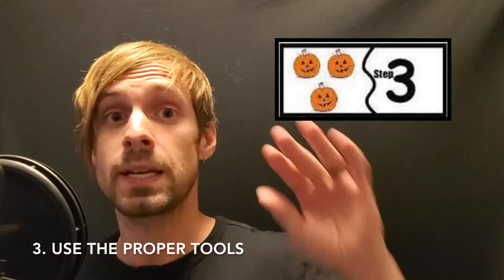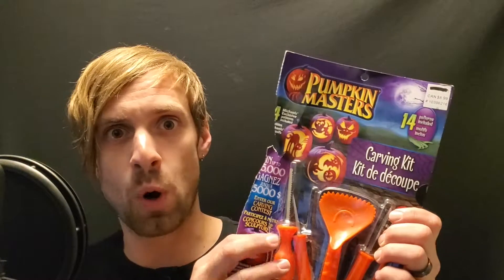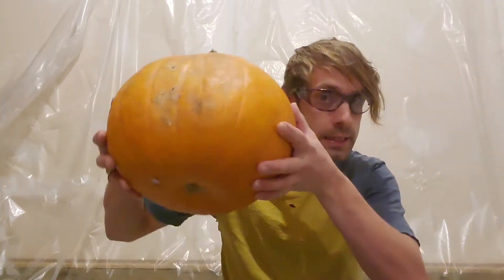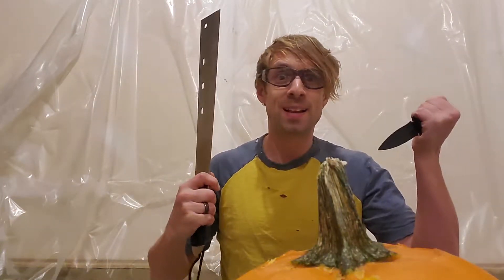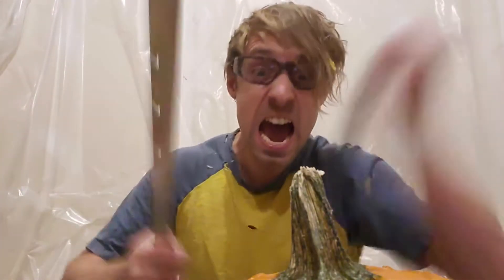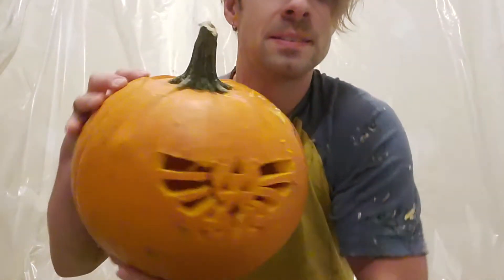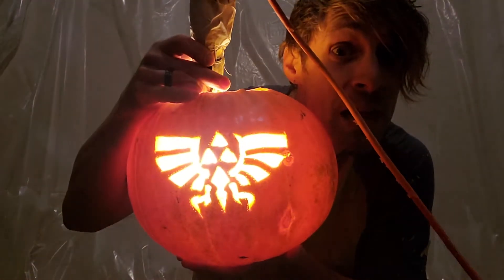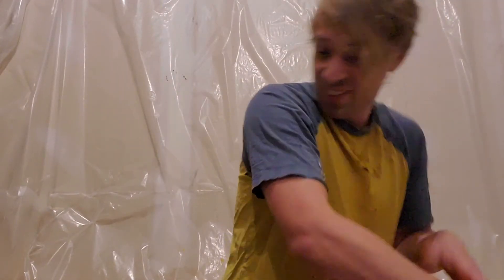How to carve a pumpkin for Halloween!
Ever wonder how to properly carve a jack-o-lantern? Gotcha covered!
Thanks to Batman J for asking!

Check out Steve's other channel:
Ubiquitous Steve